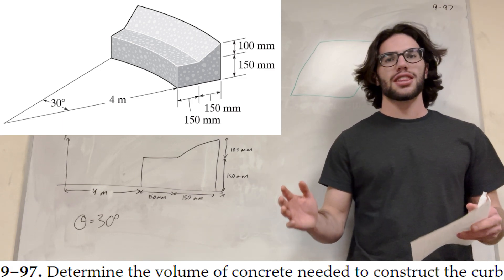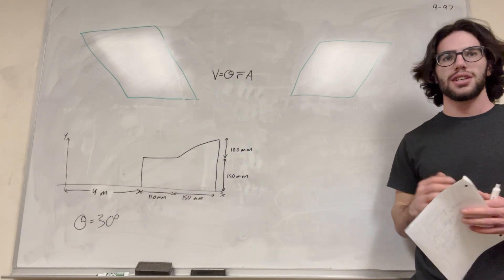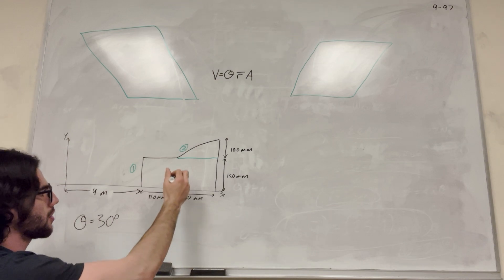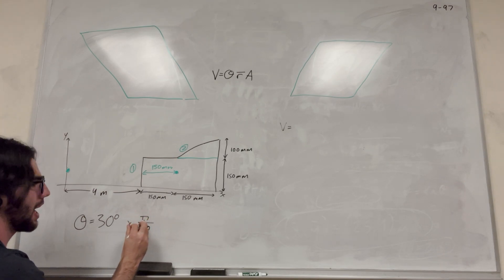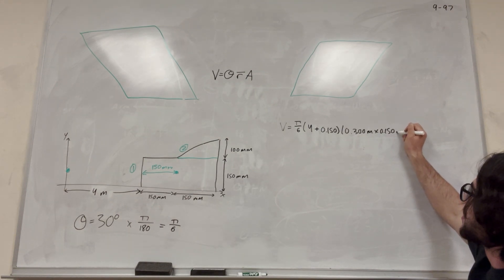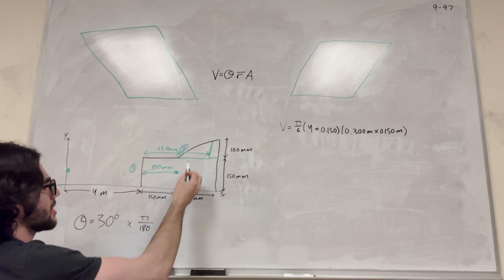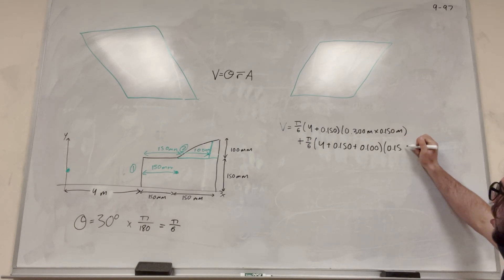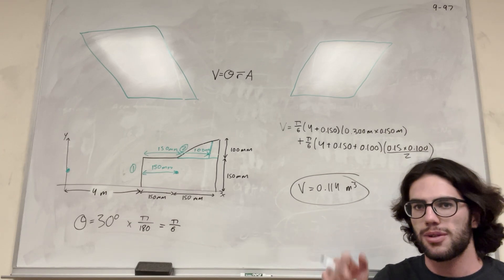Determine the volume of concrete needed to construct the curb - 9-97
9–97. Determine the volume of concrete needed to construct the curb.